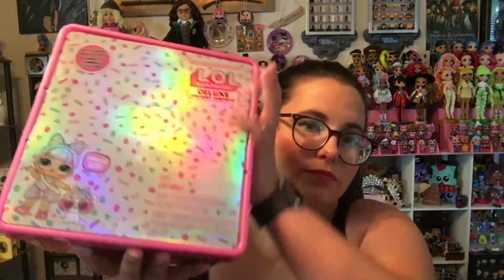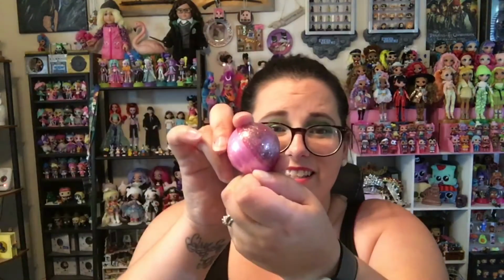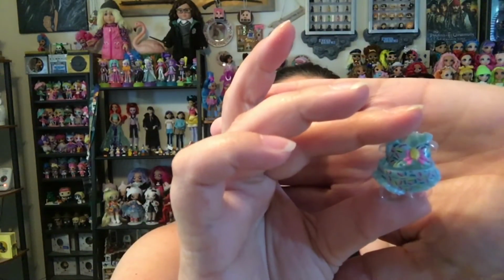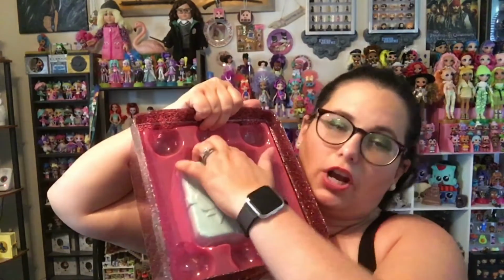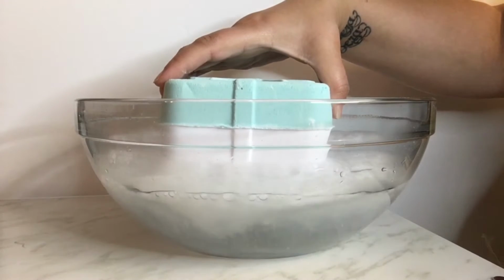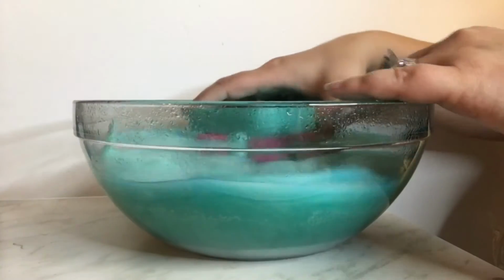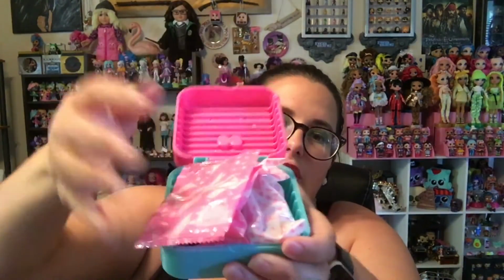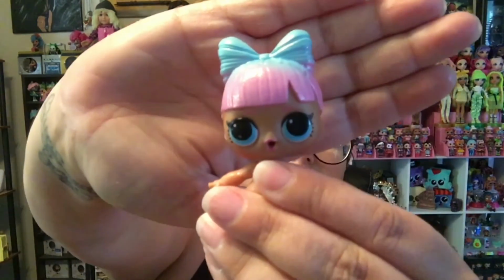School’s Out Package Opening - LOL Surprise Deluxe Present Surprise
Today we are opening the final item in the school’s out care package I received.